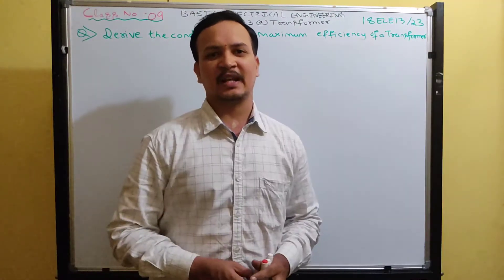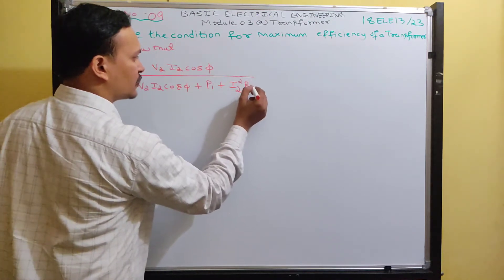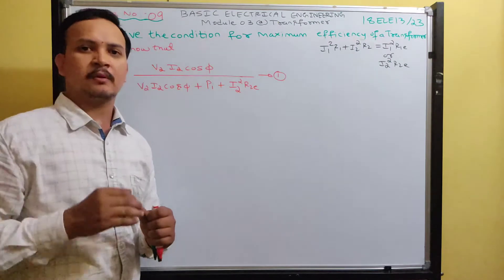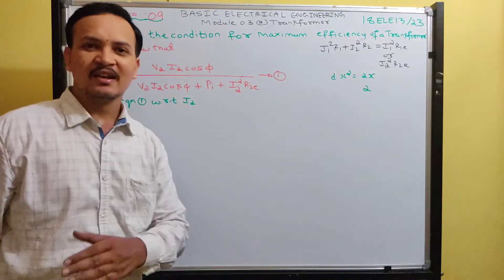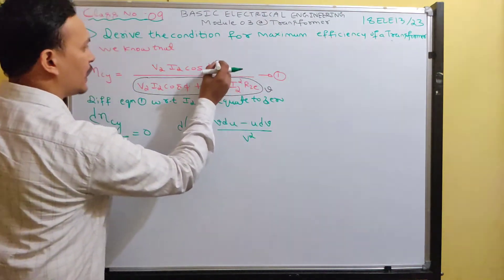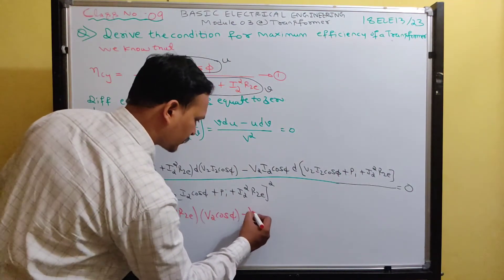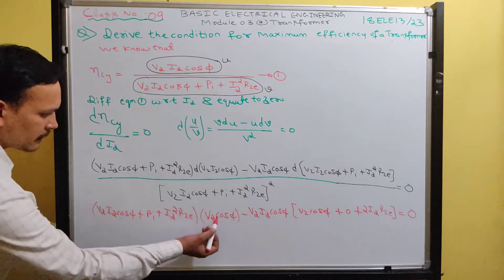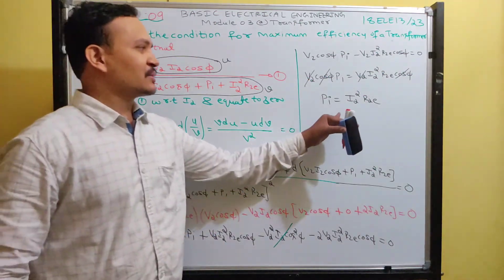Basic Electrical Engineering|VTU| Condition for maximum efficiency|21ELE13/23 Module3-ClassNo9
Derive condition for maximum efficiency of a transformer